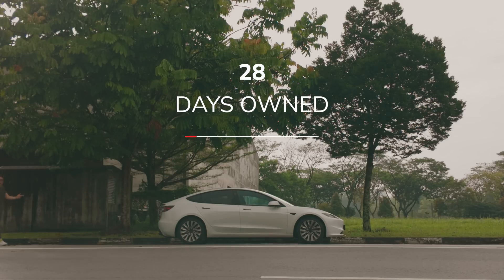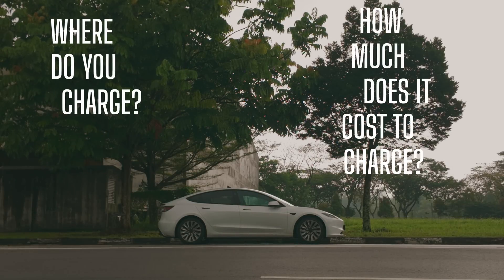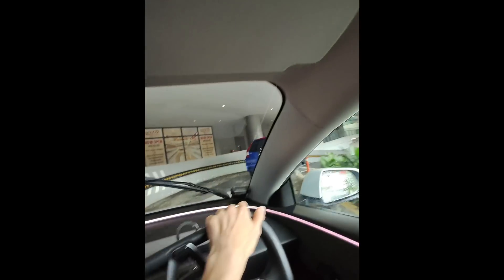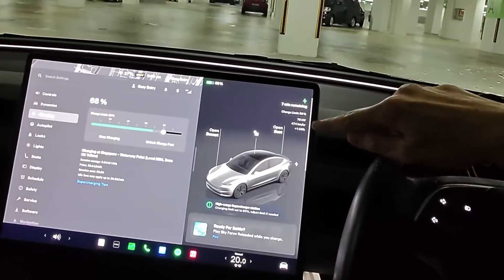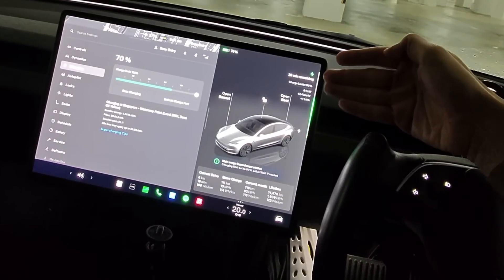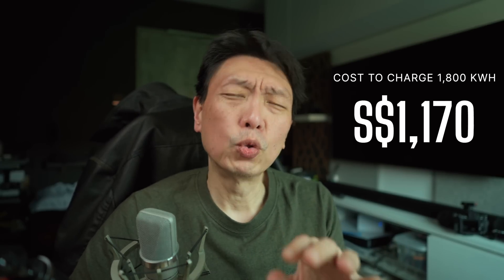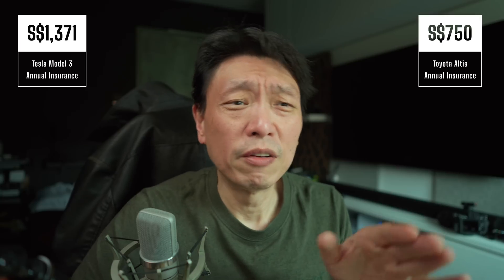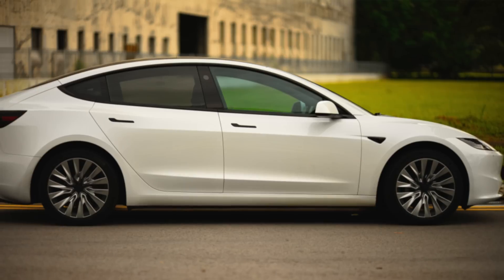I drove the Tesla Model 3 in Singapore for a year and this is the range I get on a full charge...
Today marks the 1 year anniversary of my 2024 Tesla Model 3 (Highland). This is the Rear Wheel Drive version (Cat B).  I collected 1 whole year of data to make this video, documenting the actual full range of the Model 3 on Singapore Roads.

Singapore is a small country and we are just 45 km east to west and 23 km north to south. Does this car make sense in Singapore? Or does any EV car in Singapore make sense? Let's find out.